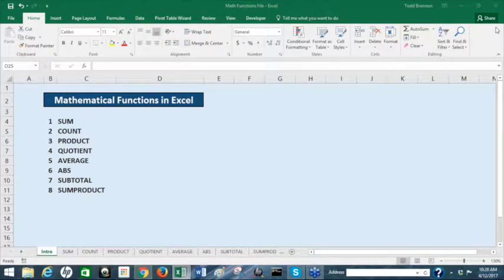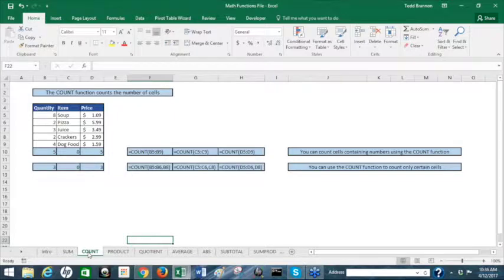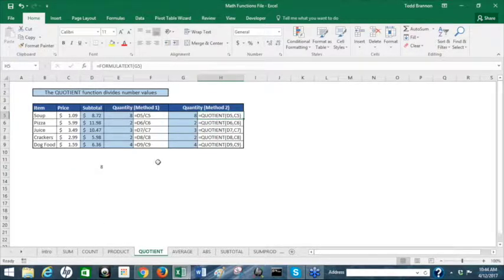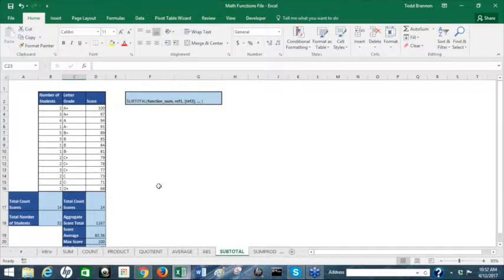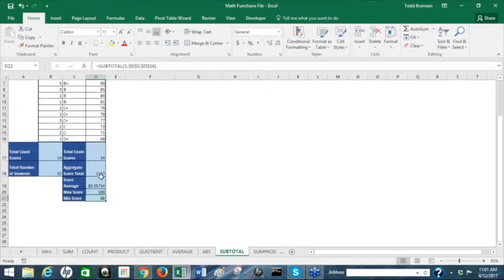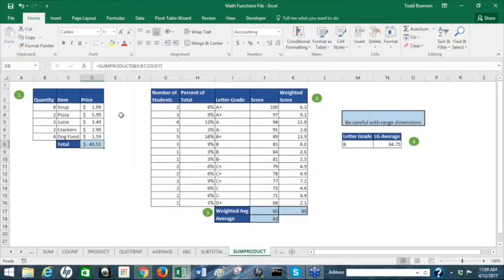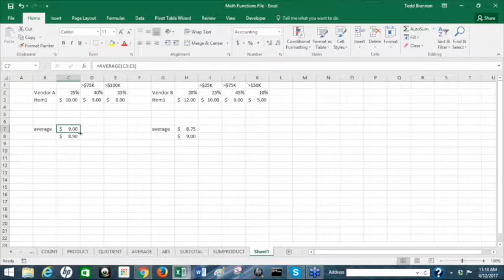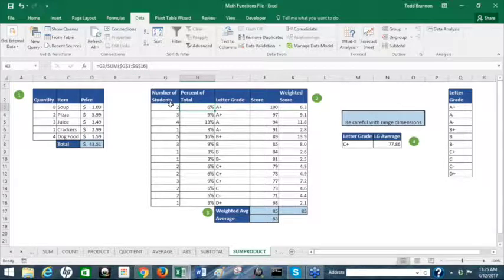Mathematical Functions in Excel - with Todd Brannon | Skillsology